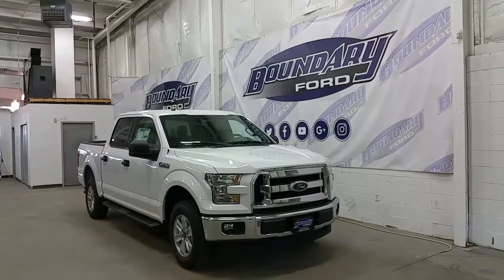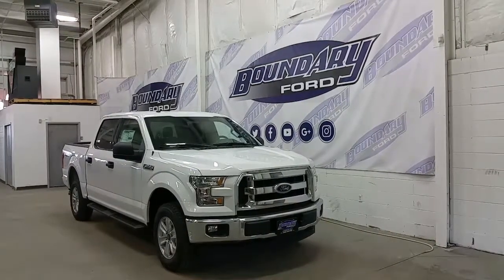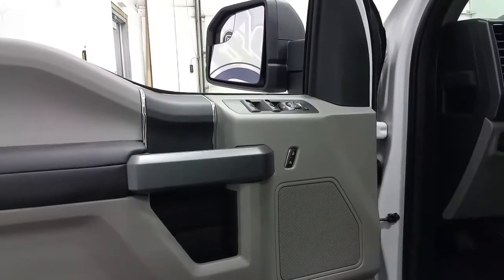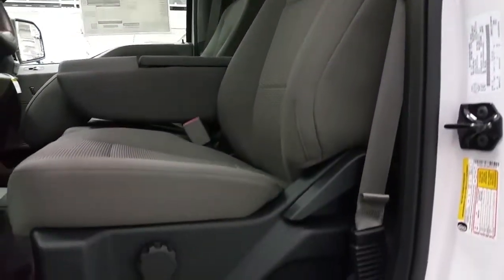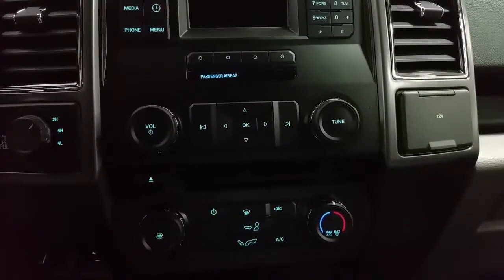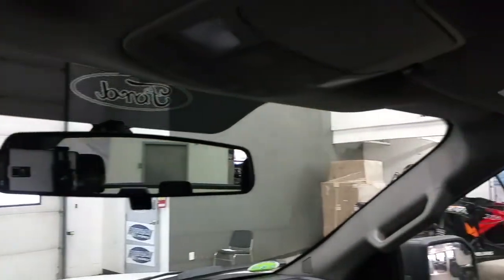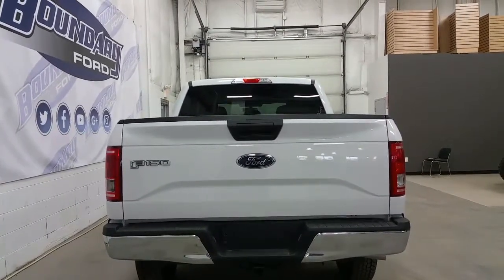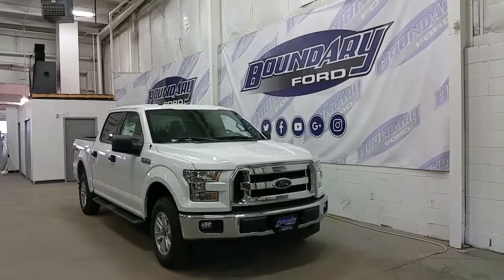2017 Ford F-150 XLT W/ 5.0L V8, Vinyl Flooring, Power Locks Review | Boundary Ford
With an impressive options list that are considered standard in the 2017 Ford F-150. It’s no wonder the F-150 is the top selling pickup truck for Canada! F-150 offers a 5.0L V8 engine and standard automatic transmission with 4 wheel drive, this truck is going wherever you want it to go. Practical with seating for 6 passengers & great options including airbags and daytime running lights. Just a few standard options to list. Cosmetic styling throughout including all chrome plated grill front and rear bumper. At the interior enjoy audio controls including AM/FM radio, six months of complimentary Sirius radio subscription, and all power windows, locks and mirrors. It's no wonder this truck is a dream to own. There are too many great features to list, so stop on by at Boundary Ford and see us for your demonstration of the Ford F-150. We know that shopping for a vehicle is fun and exciting, so come down to Boundary Ford where there is always more!